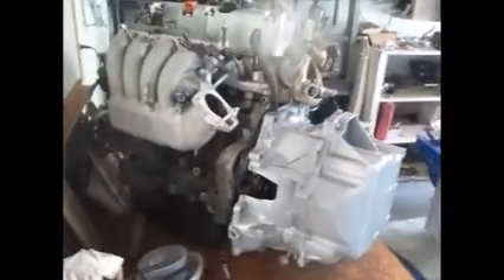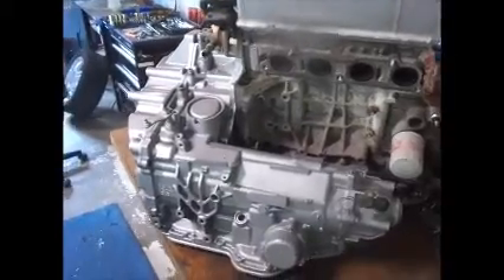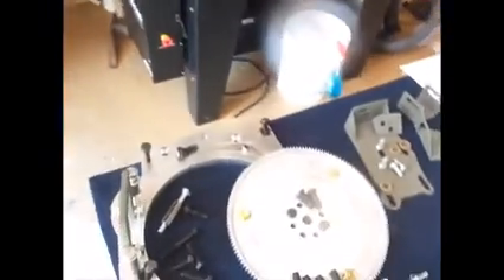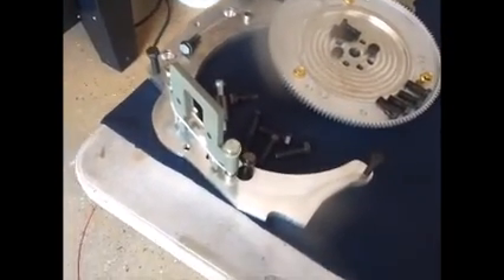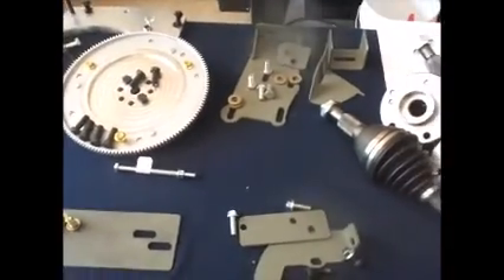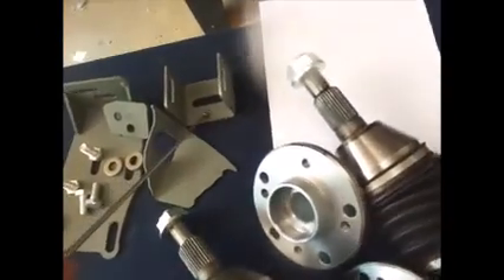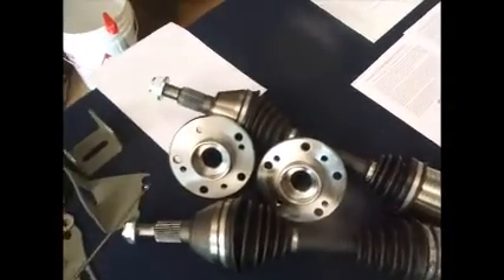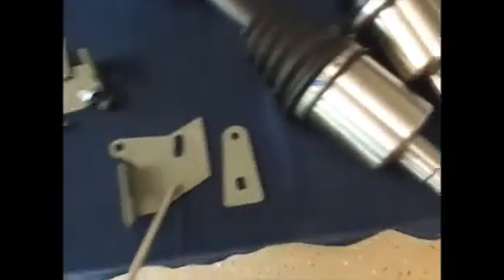Honda GM automatic transmission K swap project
Video to explain the work and parts needed to install a 4t65e GM transmission into a 1997 Honda Civic K swap. This describes the new kit available to build an automatic K swap streetcar. Now it is possible to make a very heavy duty and reliable drivetrain in a high horsepower turbo Honda K swap. This build is in a 1997 Civic EK and may not bolt into some k swap year models. A Honda streetcar builder will know what models and years car this kit will bolt into.
  Video describes the cutting, grinding and welding needed to prepare the engine and transmission for assembly.
  The fabrication for this build is very minimal for a complete transmission swap . Be prepared to cut and weld and grind a lot. Also be prepared to mock up the parts many times as you fabricate. This is bolt in after the preparation is complete.
  Instructions with photos comes included to make your build successful. You will be very confident about what you are doing with these instructions.
  This is a one of a kind K swap . No one has done this before . Your K swap will be very fast and strong and will not break as you race it.
  The reason for this automatic K swap is to handle lots of horse power with a turbo engine. The 4t65e is very big and strong and will handle lots of torque as it came in full size GM cars that weighed 4500 lbs and had a lot of engine torque. This makes it perfect for racing driven by a Honda K series engine.
  Automatic transmissions are faster than manual transmissions. Everyone knows this. This car build will be very fun to drive and everyone in your Honda group will want one also if they ever ride in your automatic K swap.